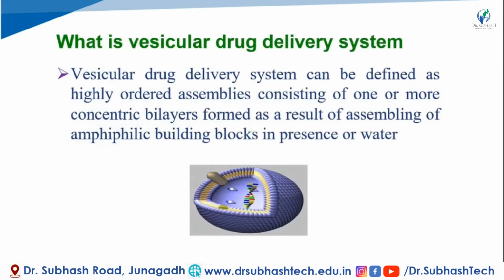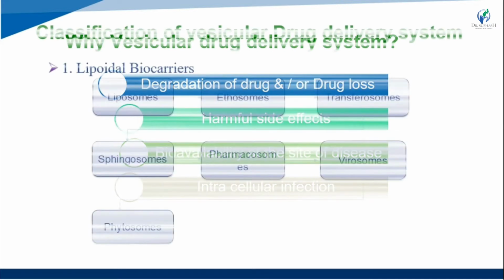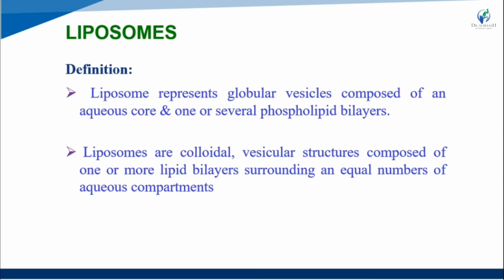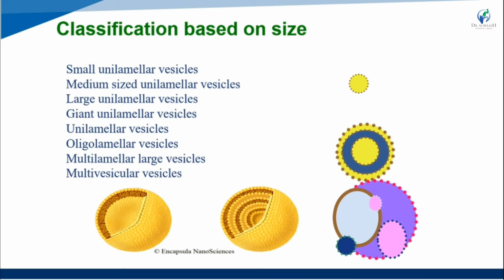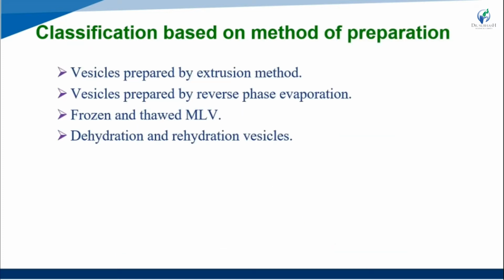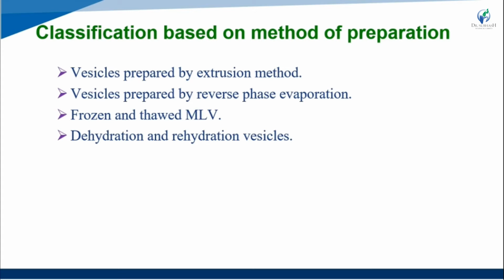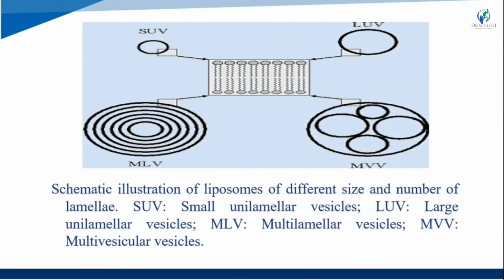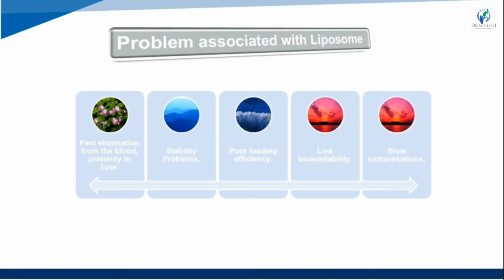Vehicular drug delivery system 1